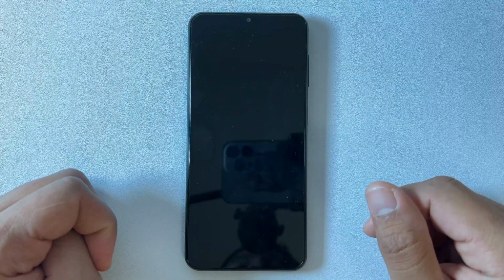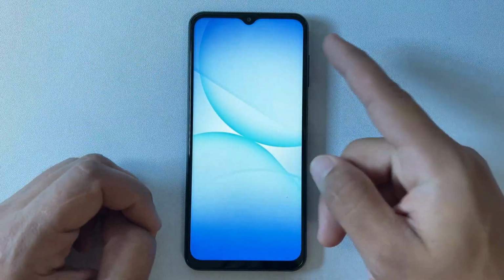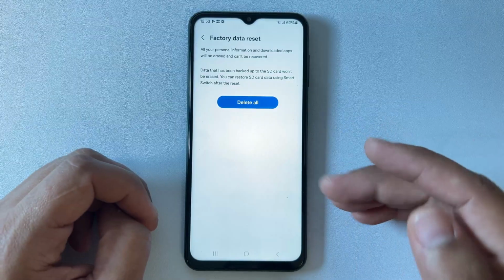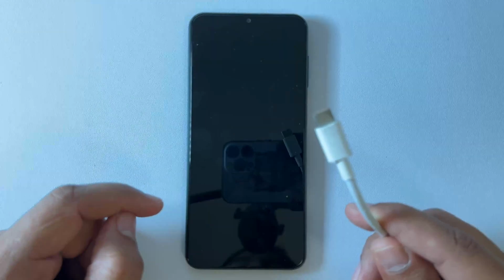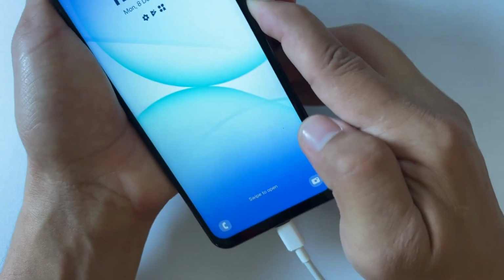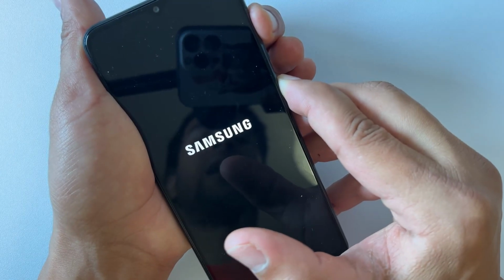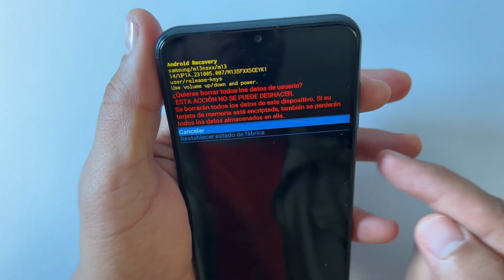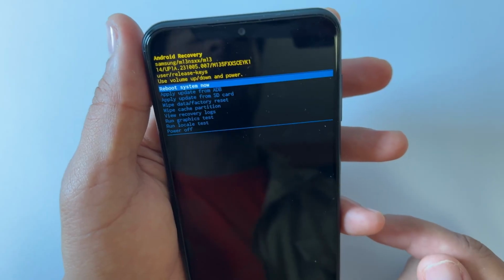How To Format And Perform A Hard Reset On Samsung Galaxy A17 And A17 5G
How to Format and Perform a Hard Reset on the Samsung Galaxy A17 and Galaxy A17 5G. Learn how to factory reset your phone, erase all data, and restore it to its original settings.